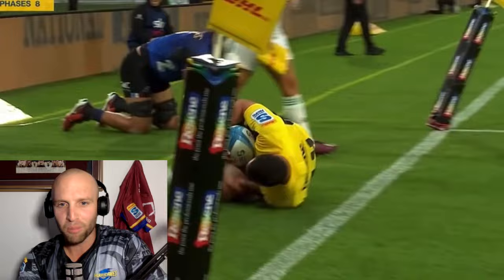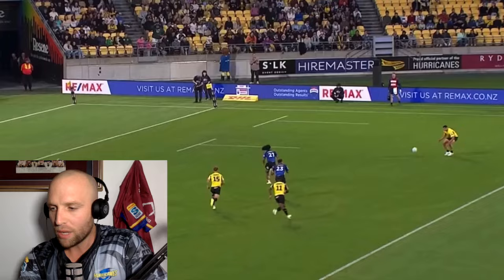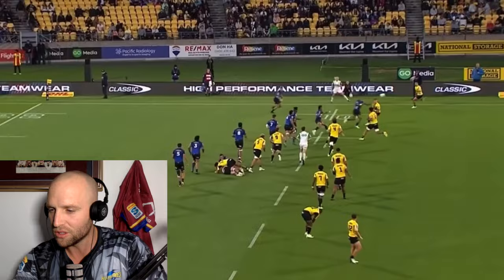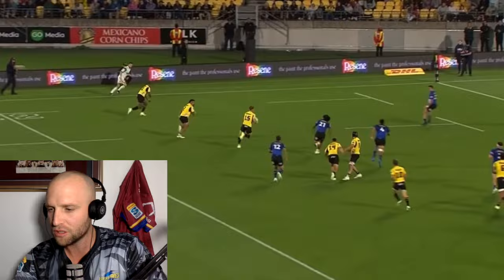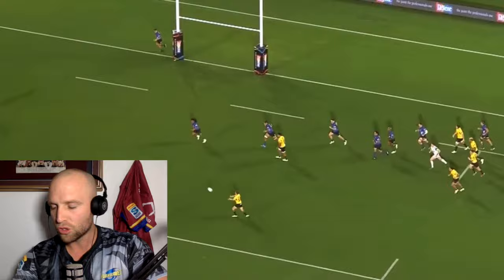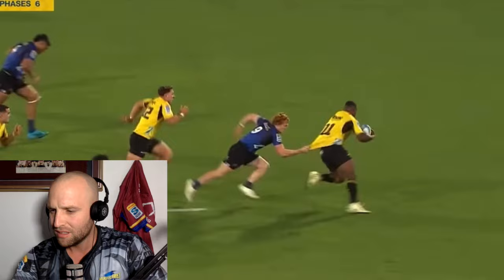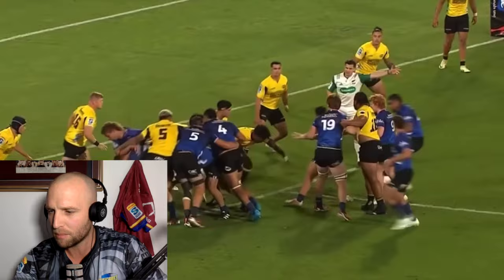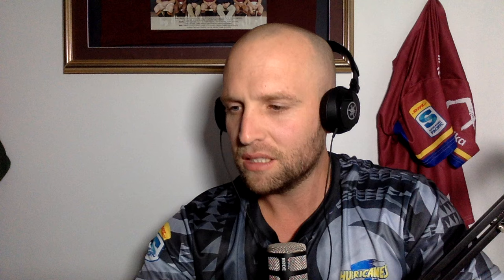HURRICANES REMAIN UNBEATEN | HURRICANES v BLUES Reaction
Quality rugby across the park. Hurricanes remain unbeaten in the Super Rugby Pacific after 3 rounds. 2 tries for Josh Moorby sinks the Blues in Wellington.
What did you think of the game?